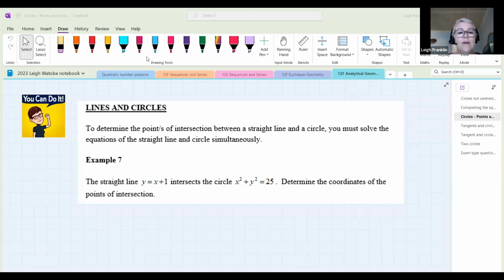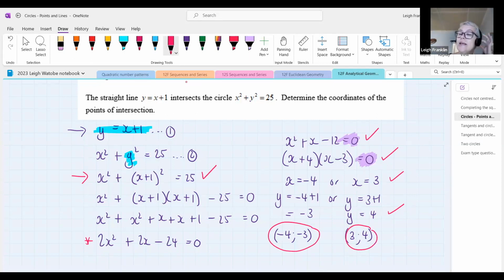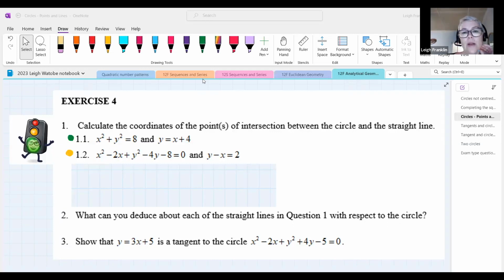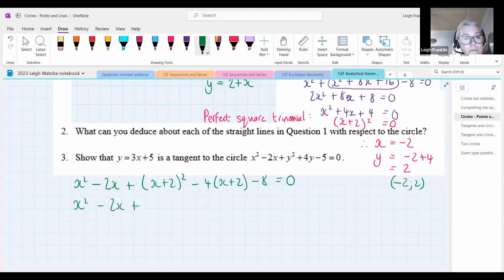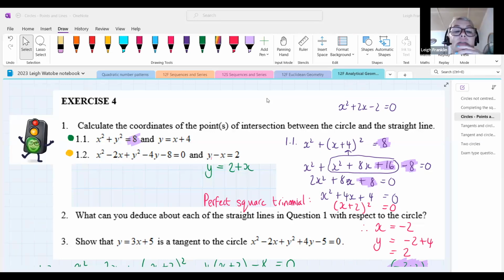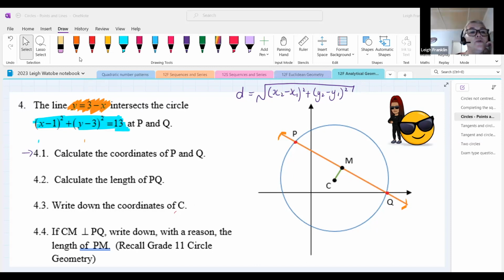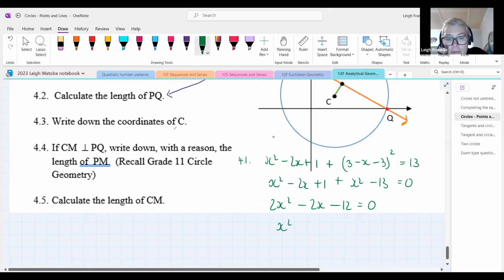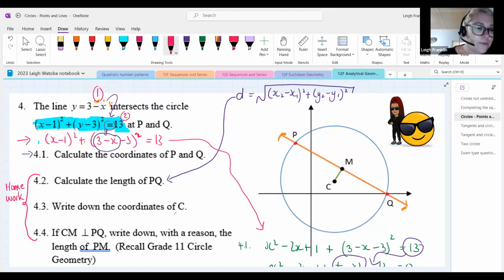Grade 12 - Analytical Geometry Foundation (tangents to circles - basics)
Grade 12 | analytical geometry | tangents to circles | lines | circles | simultaneous equations | secant | tangent | point of intersection |